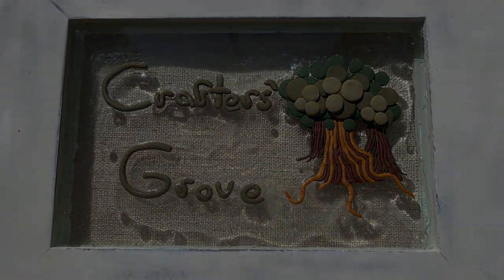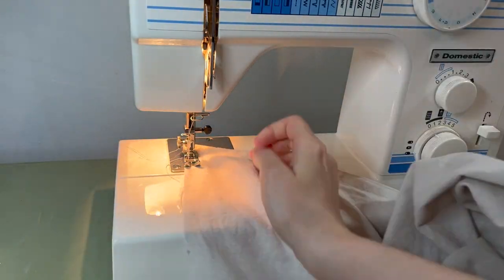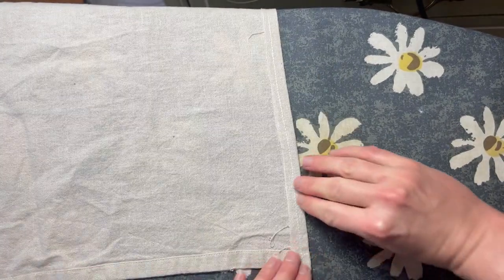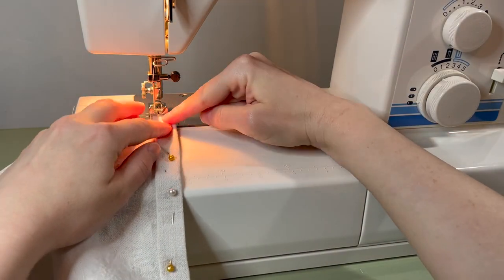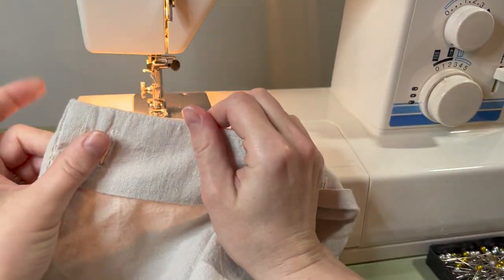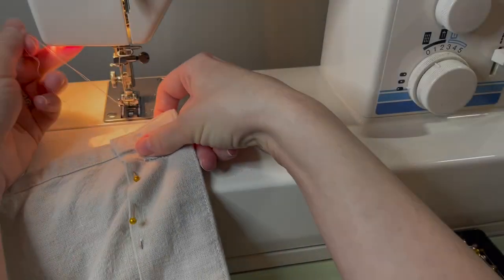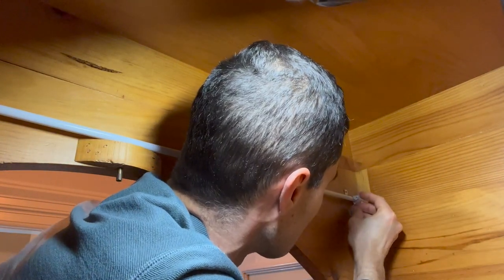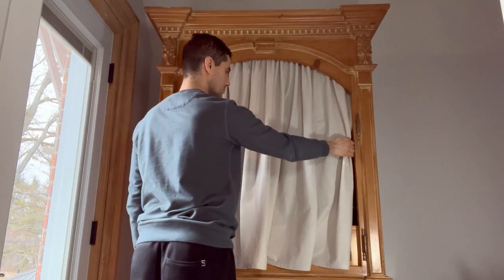UPCYCLING a Shower Curtain into an Armoire Curtain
When we moved into our current home we realized there was more space to fill than our previous home. We were tight on cash, having just financed a new home and a move, so we looked for more economical furniture options. We stumbled across a company that sold furniture and other household items which they procured through estate sales and personal connections. Their store had some great pieces at great prices, especially compared to other antique stores (come to think of it, this is perhaps why they sadly went out of business soon after). That store is where we found this armoire and some other great items. We knew the armoire would be a great stand-in for the absent hall closet and knew that we could come up with a solution for the missing doors. This tutorial walks you through us making and installing curtains in this armoire to hide our stored items. The finished product gives a little country-chic vibe which goes well with the rest of our home. We hope this will not only help you to make and install your own curtains someplace, but will also encourage you to reclaim nearly-discarded furniture as well.

Music in Video:

All I Am - Dyalla
Indecision - Dyalla
I Feel It All So Deeply - Bail Bonds
Contrast - Anno Domini Beats
Don’t Wanna Let Myself Down (Instrumental) - NEFFEX
That’s What It Takes (Instrumental) - NEFFEX